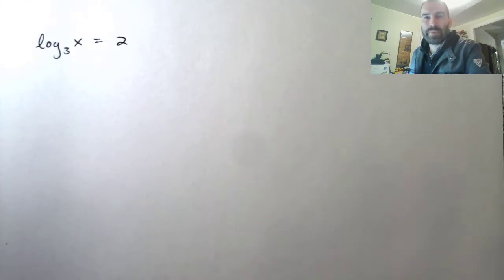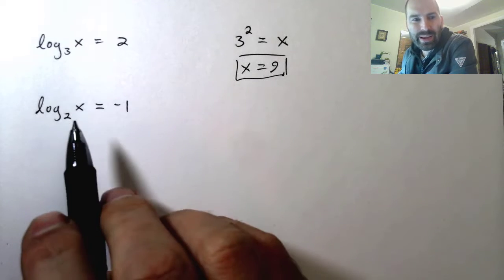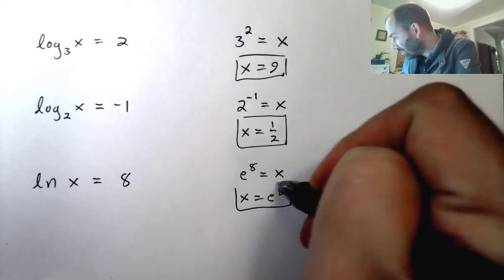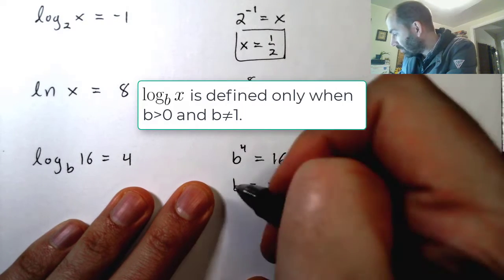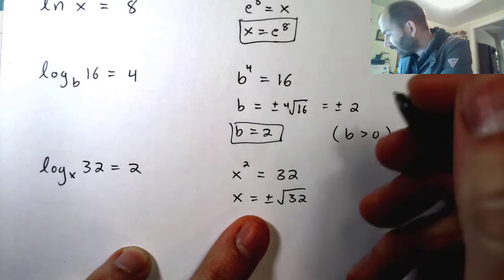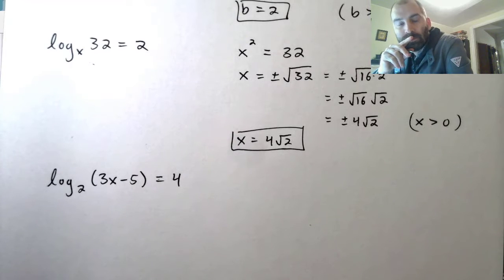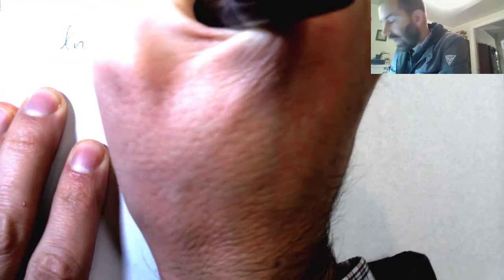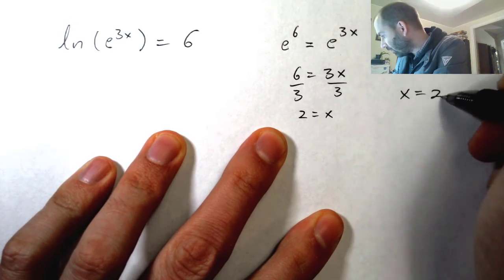Solving Logarithmic Equations using the Definition of Logarithm